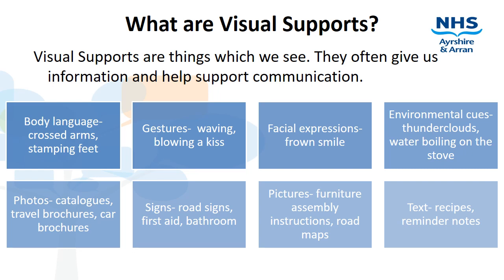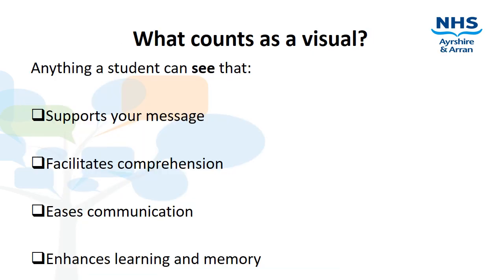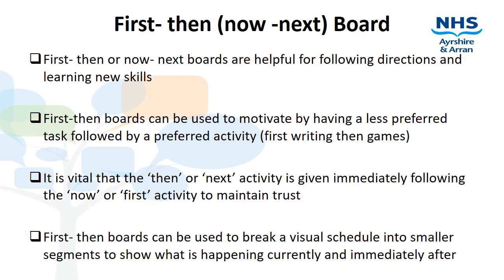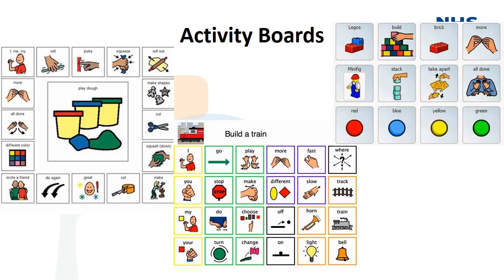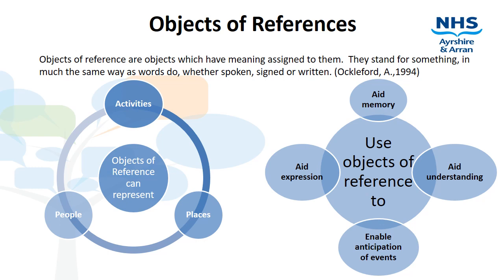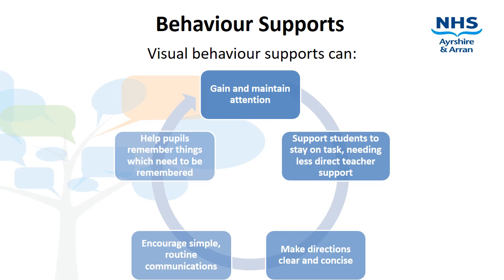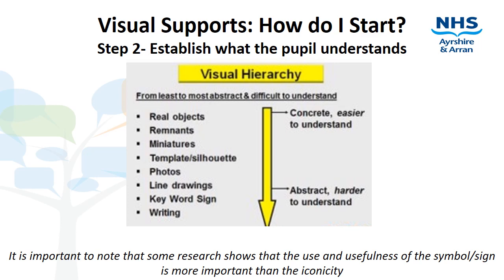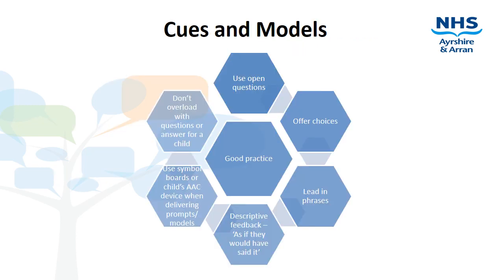Using visuals in the classroom with voice over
This is an information session for parents / carers and relevant professional to raise awareness of how visual supports can be used as a support for children and young people with a range of language and communication needs.